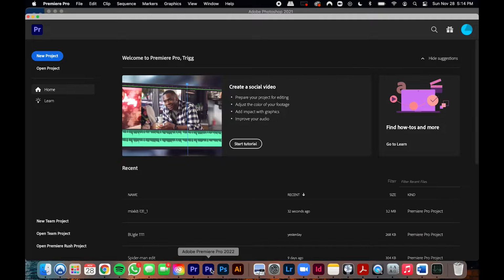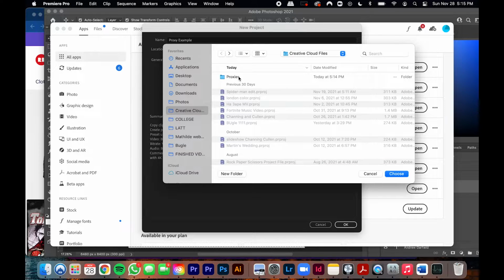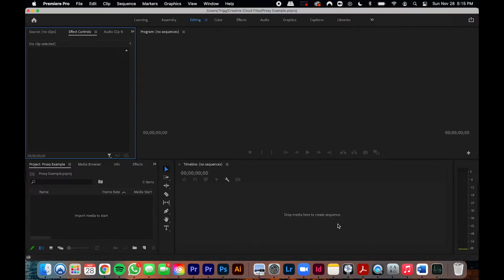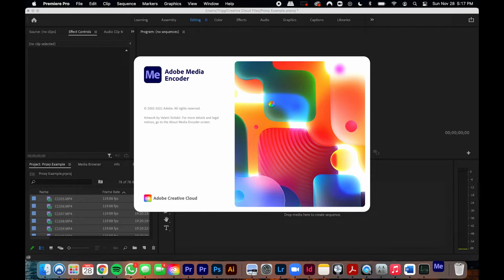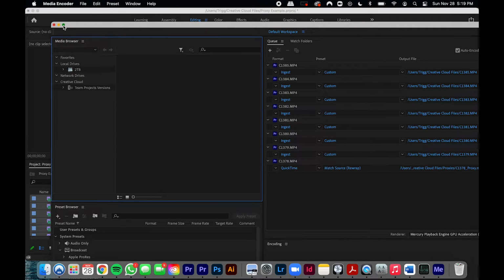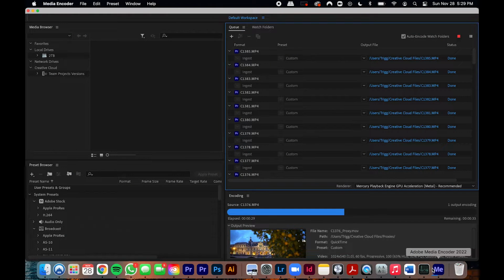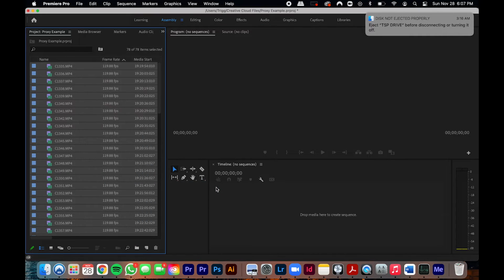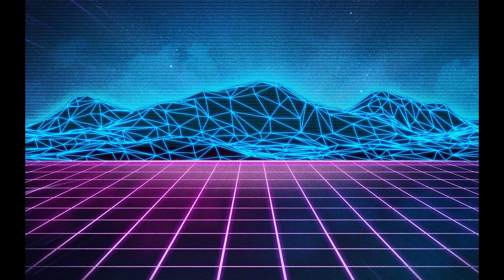Premiere Proxy Video Tutorial Trigg Hayward